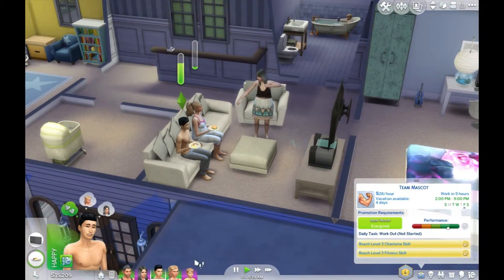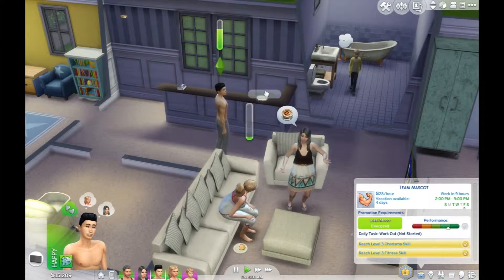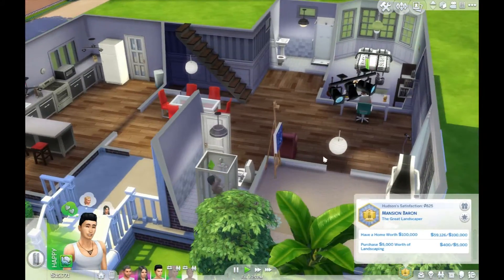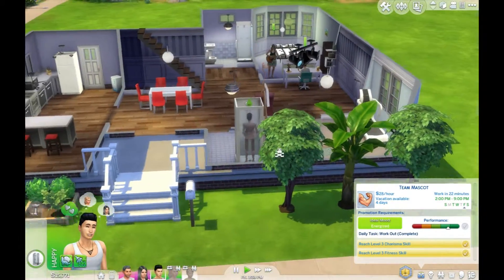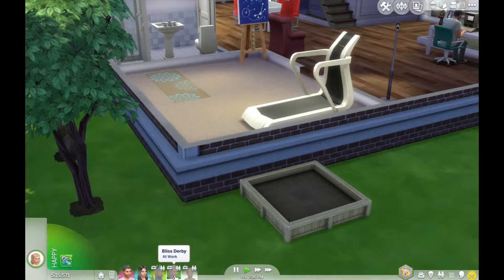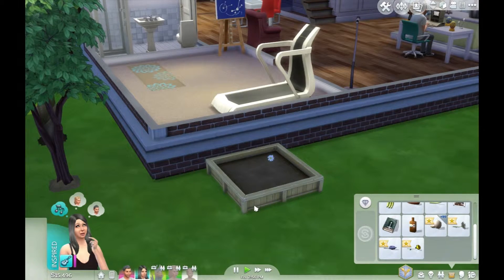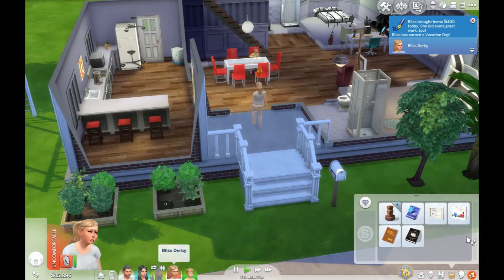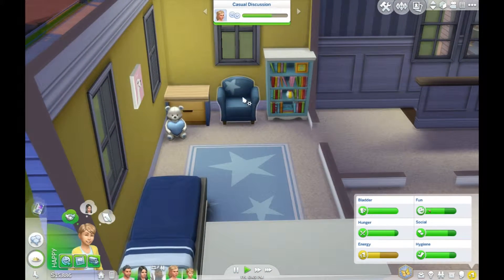Sims 4 Alphabacy - Gen 2 - About to POP!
Gen 2 Episode 13!
Welcome to my Sims 4 Alphabacy. An alphabet based legacy where each new generation will be named after the following letter in the alphabet!